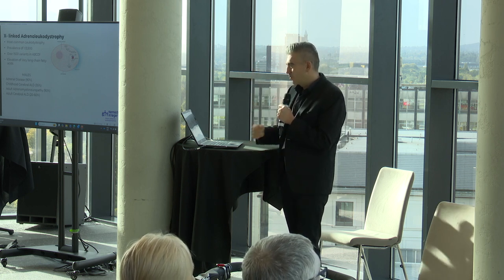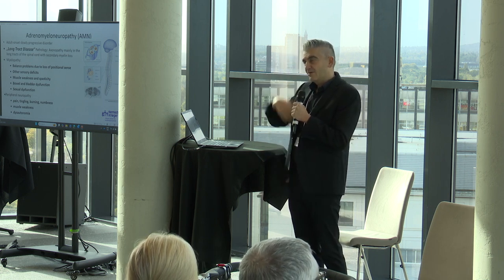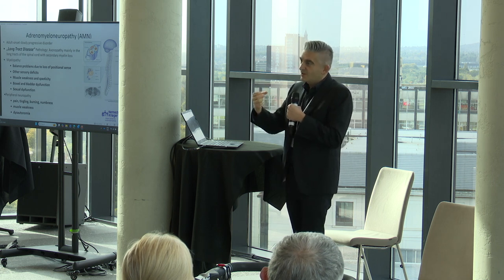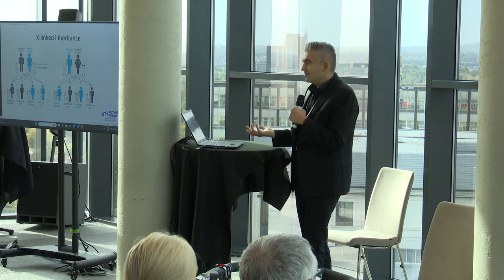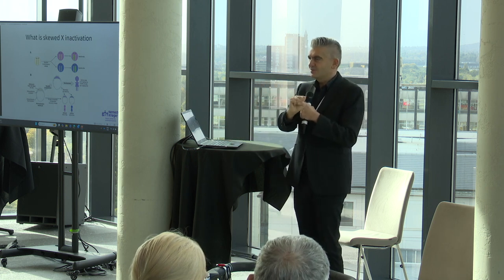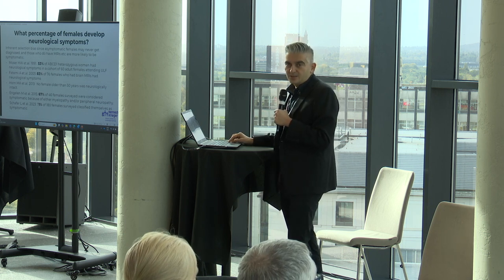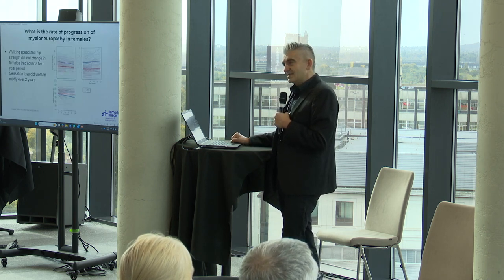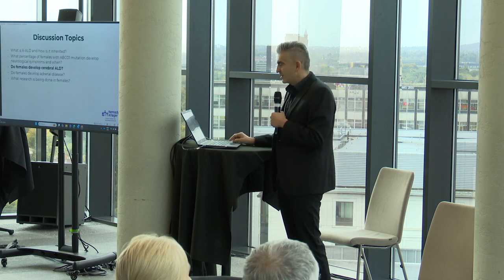Women with the Adrenoleukodystrophy (ALD) gene - Dr Ali Fatimi